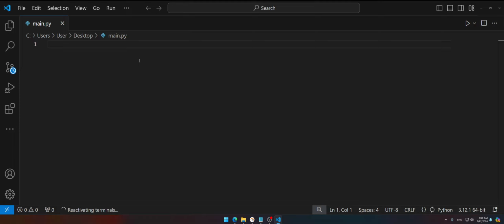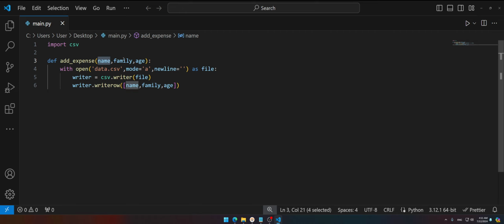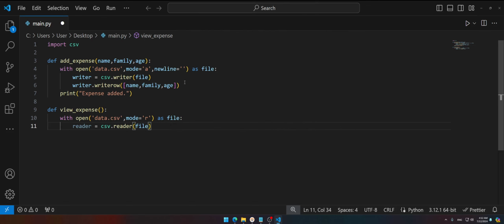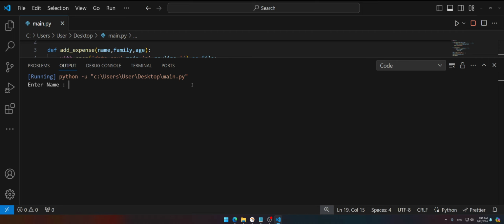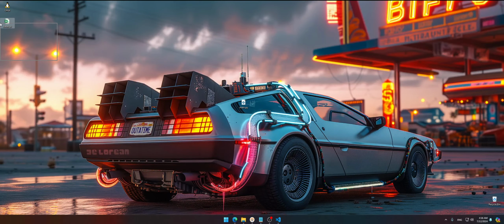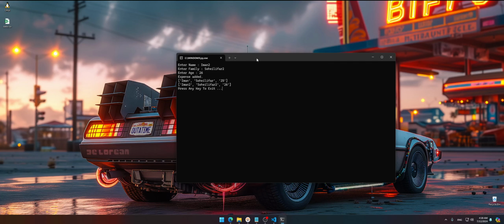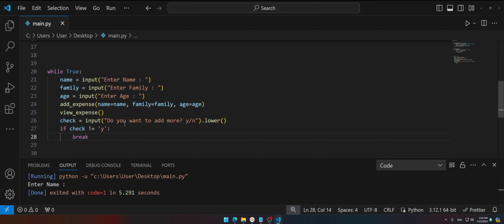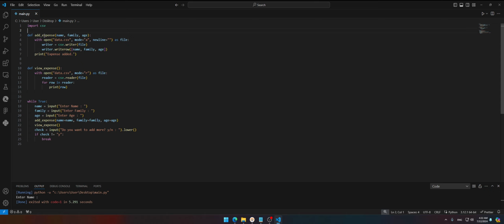Mastering CSV Files in Python: Read, Write, and Manipulate Data Easily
Welcome to our comprehensive tutorial on how to read, write, and work with CSV files in Python! CSV (Comma-Separated Values) files are a common format for storing and exchanging data. In this video, we'll guide you through the essential techniques to handle CSV files using Python, making it easy to manage your data.

By the end of this video, you'll have a solid understanding of how to handle CSV files in Python, enabling you to manage and analyze data effortlessly. Whether you're a beginner or an experienced programmer, this tutorial will enhance your Python skills and data management capabilities.